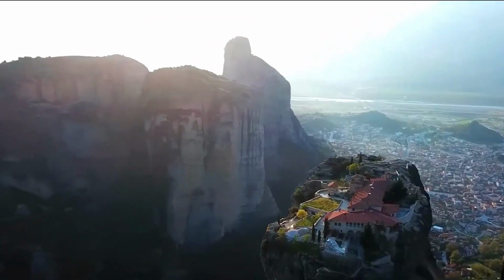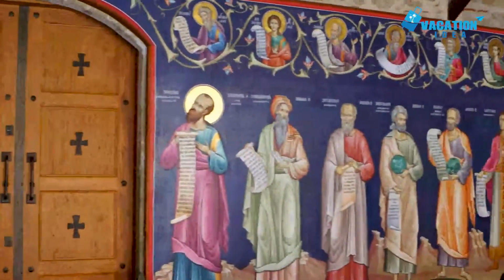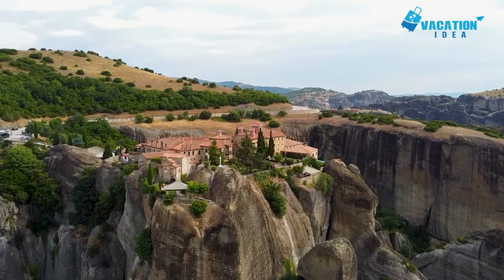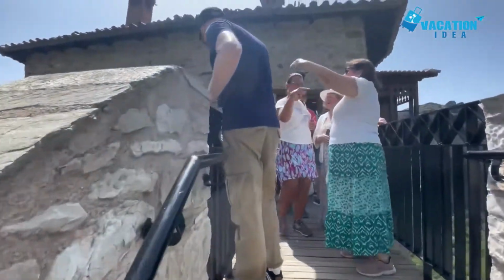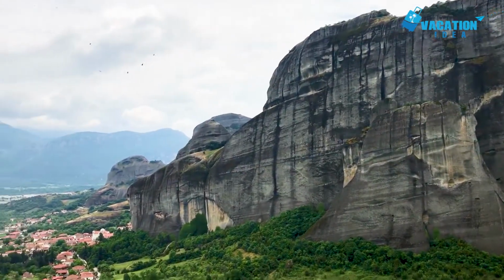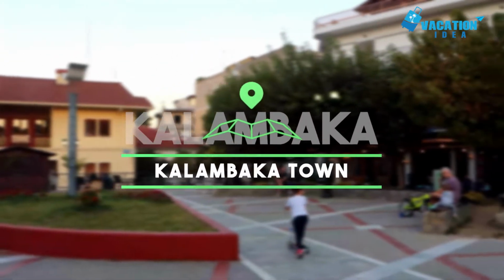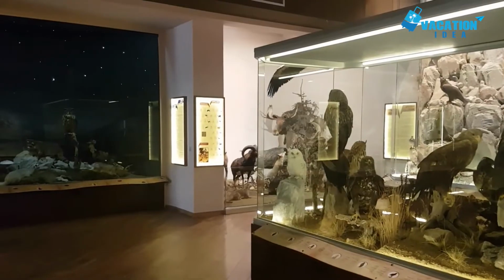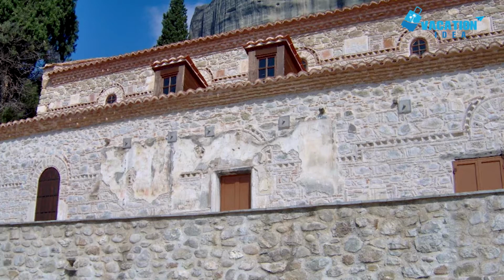Top 10 Best Things to Do in Kalambaka, Greece [Kalambaka Travel Guide 2024]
Looking to discover the best activities to do in Kalambaka, Greece? Look no further! In this video, we will take you on a virtual journey to explore the top attractions and hidden treasures of this charming town located at the foot of the stunning Meteora rock formations.

From visiting the ancient monasteries perched atop the towering rocks to hiking through breathtaking landscapes, Kalambaka offers a plethora of unique experiences for every traveler. Indulge in traditional Greek cuisine at local tavernas, wander through the narrow streets of the old town, and immerse yourself in the rich history and culture of this enchanting destination.

Join us as we uncover the best things to do in Kalambaka and inspire your next adventure in Greece.

Kalambaka, Greece, Meteora, travel, sightseeing, monasteries, hiking, Greek cuisine, adventure, historical sites, exploration, tourism, vacation, travel guide, top attractions, hidden gems, ancient wonders, cultural experiences, European destinations

00:00 Introduction
00:47 Holy Monastery of Great Meteoro
01:31 Varlaam Monastery
02:15 Monastery of the Holy Trinity
02:59 Roussanou Monastery
03:41 Monastery of Saint Stephen
04:31 Monastery of Saint Nikolaos Anapafsa
05:17 Theopetra Cave
05:58 Kalambaka Town
06:42 Natural History Museum of Meteora & Mushroom Museum
07:21 Church of the Assumption